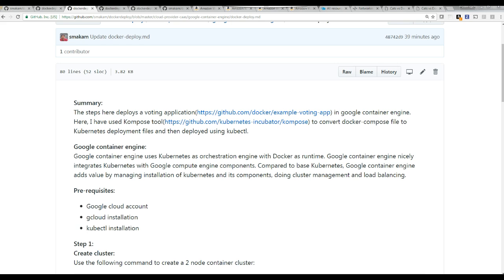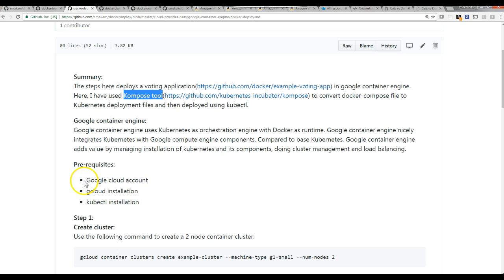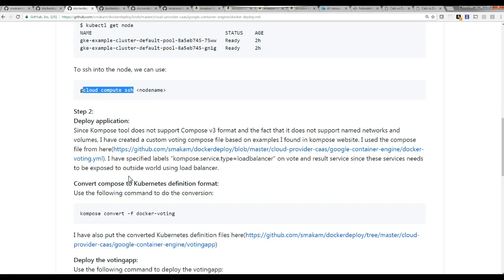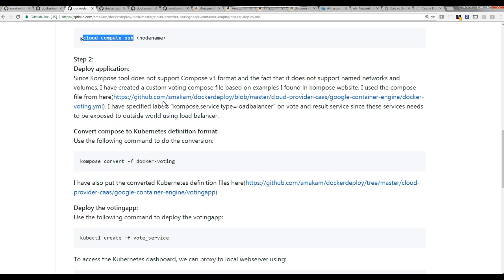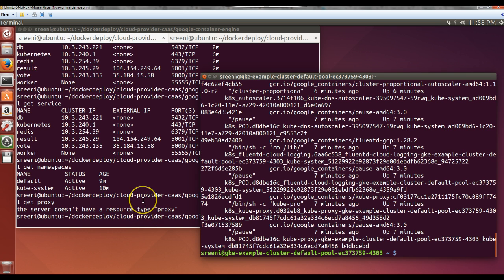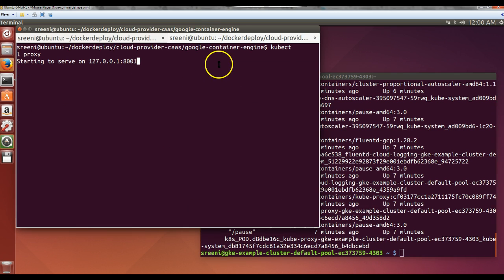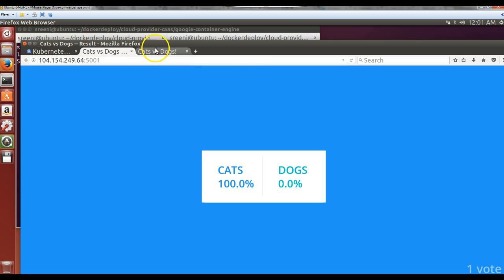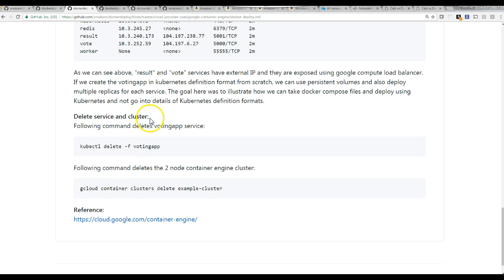Docker deployment of voting app using GKE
This video describes steps to deploy the voting app in Google cloud using GKE.